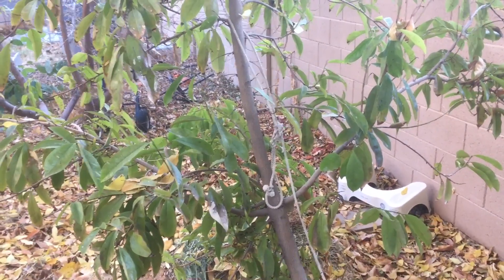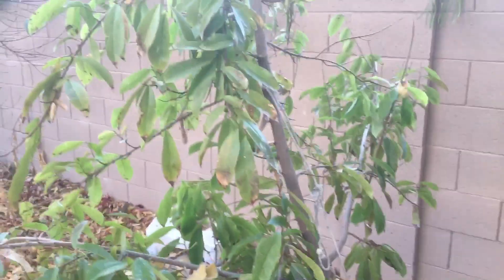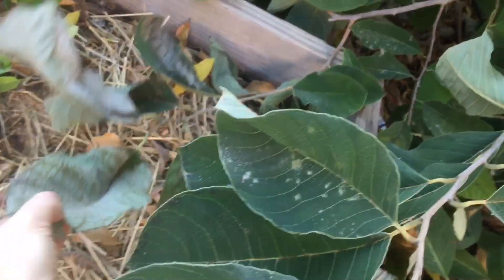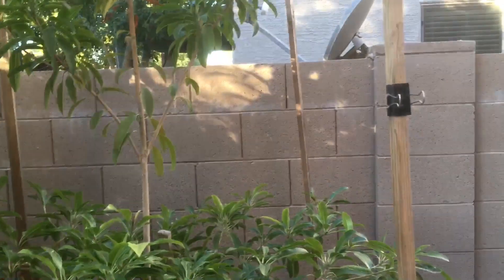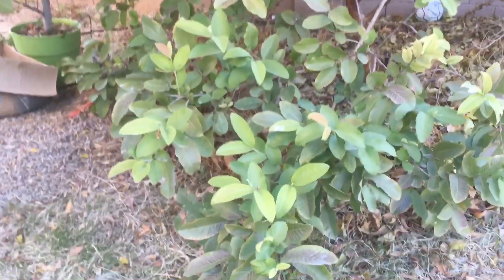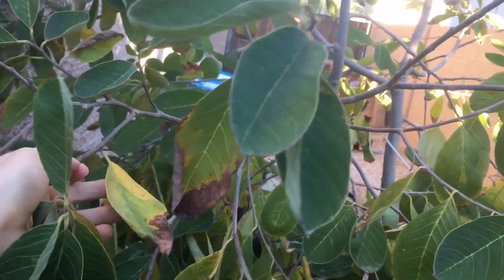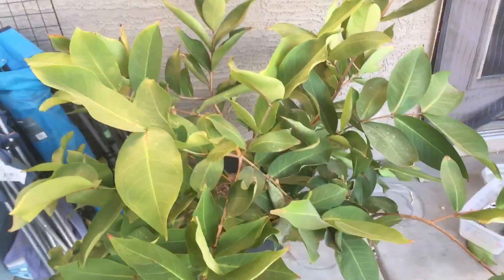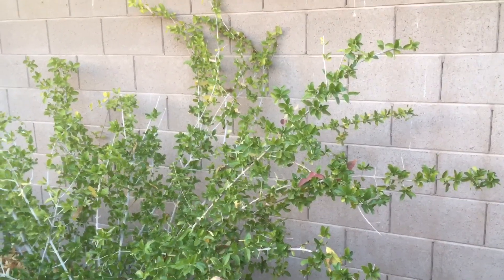Tropical Fruit Trees Surviving Cold Weather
In this video I show my tropical fruit trees in cold weather in Arizona.

Here is the Sun Joe Wood Chipper: